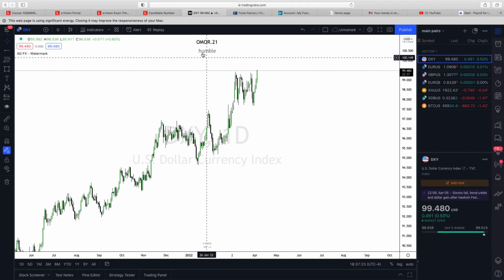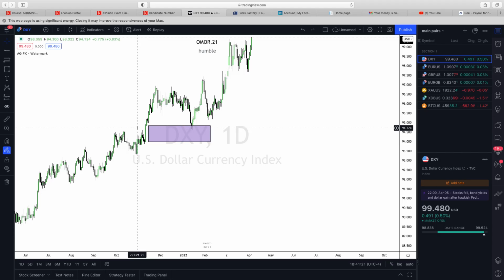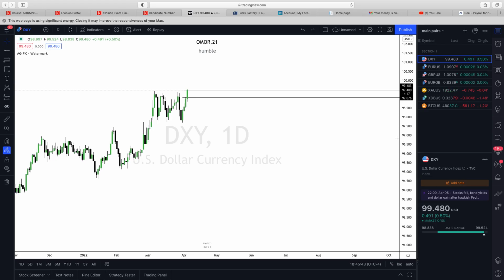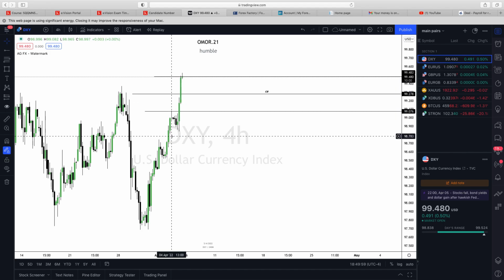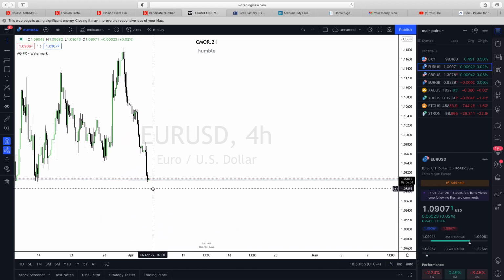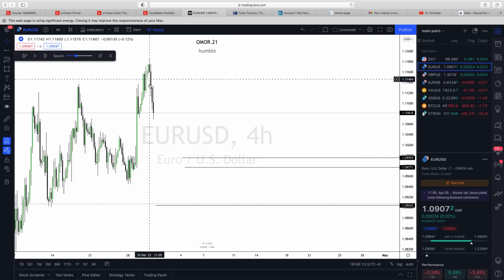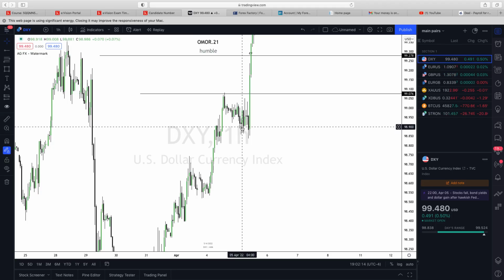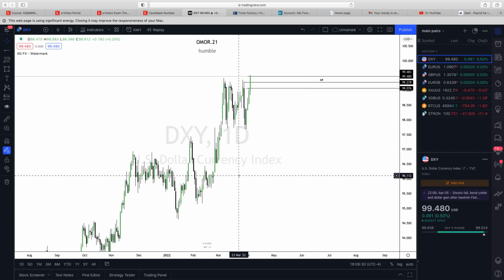20 Chapter 2 Lesson 4 Imbalances